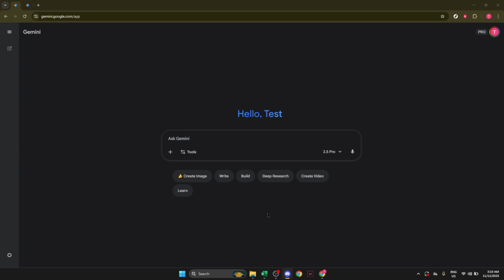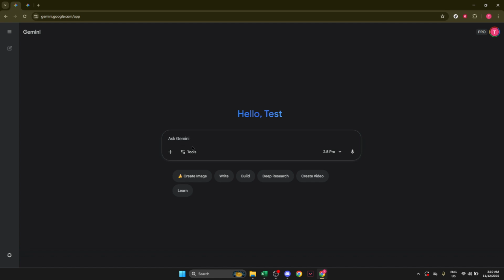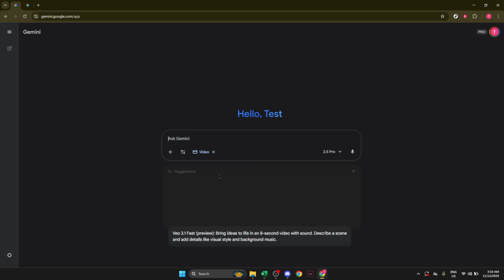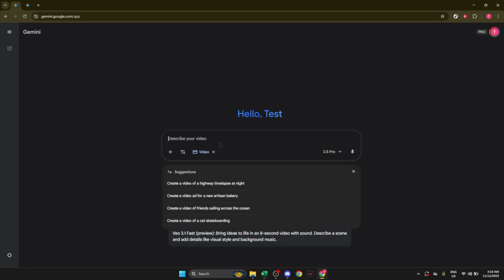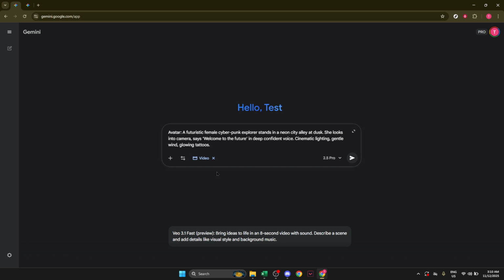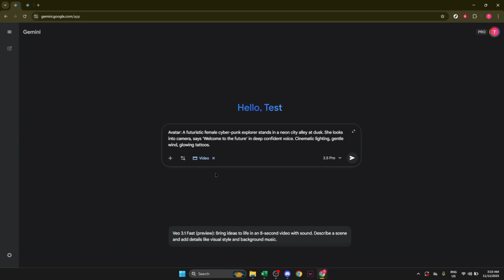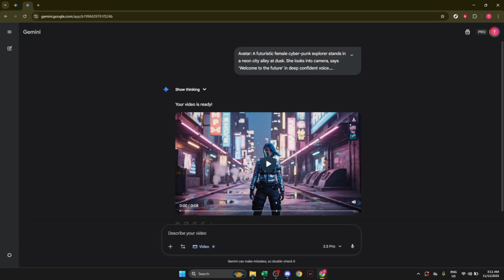How To Use Google Veo 3 [2026 Guide]